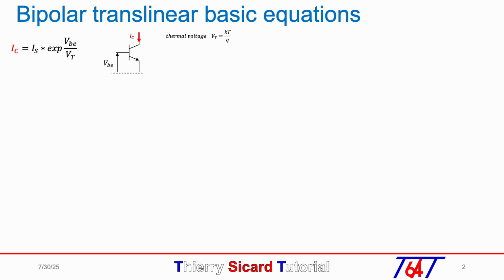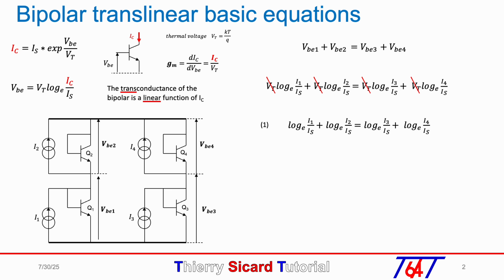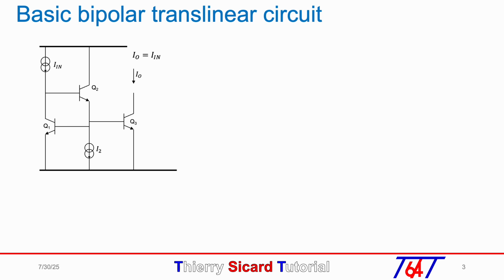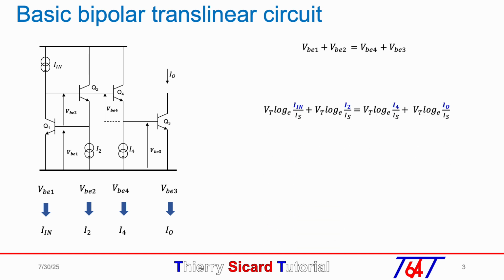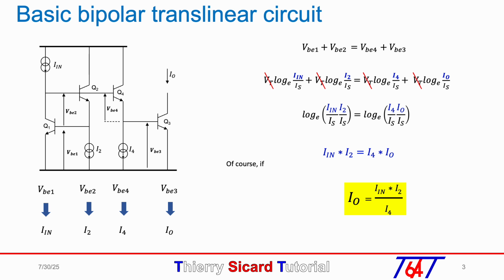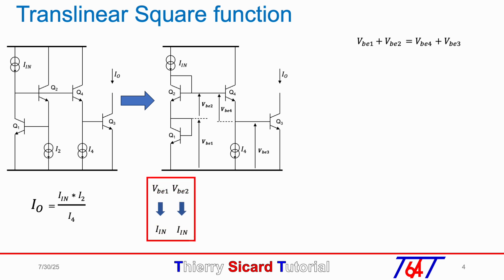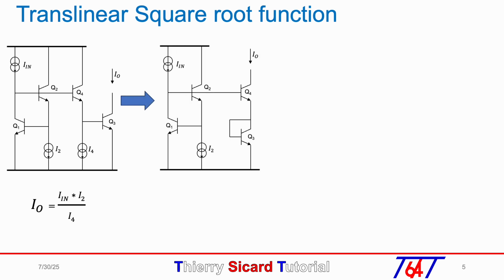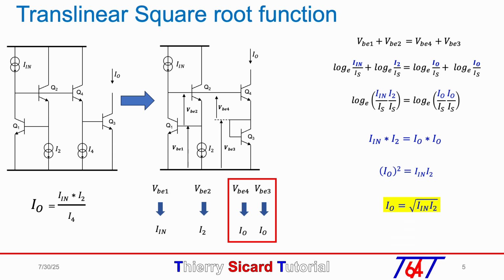Bipolar translinear circuit basic principle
This video explains the basic principle of bipolar translinear circuits. Developed by Barrie Gilbert, these circuits allow analog calculations such as multiplication, division, and square root functions to be performed.